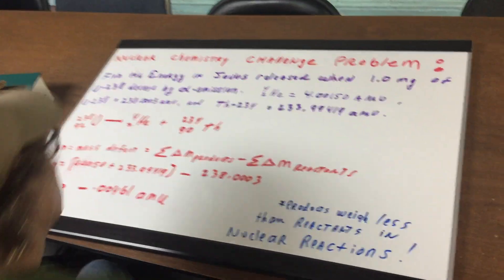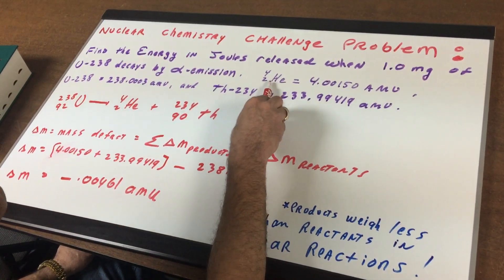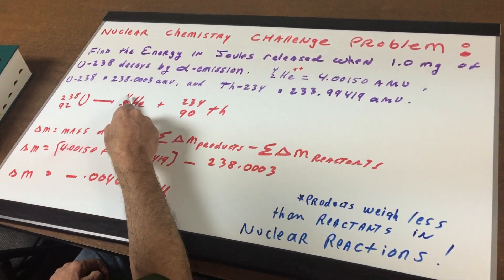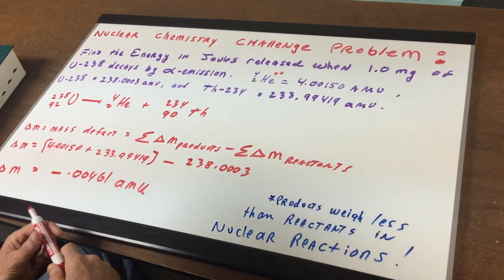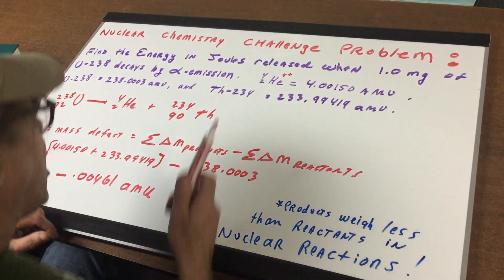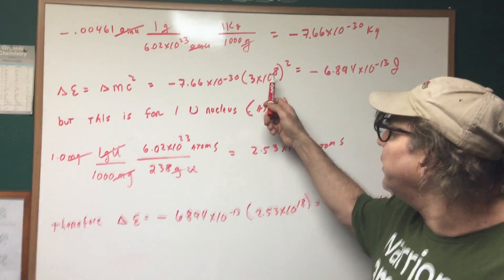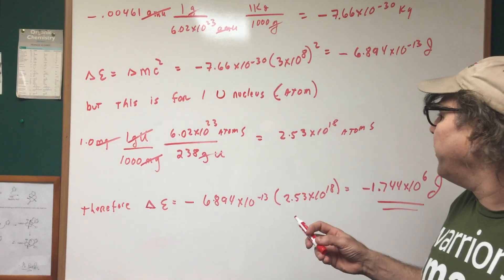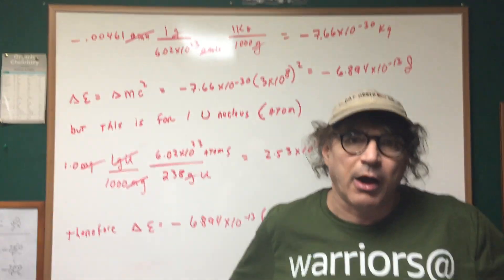Nuclear Chemistry 1 - ORGOMAN - DAT Destroyer - Dr. Romano